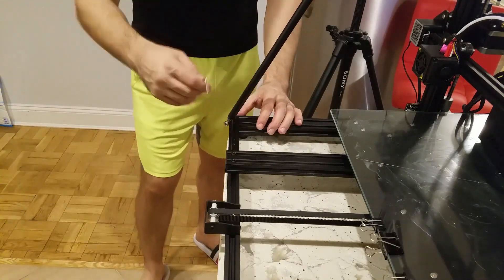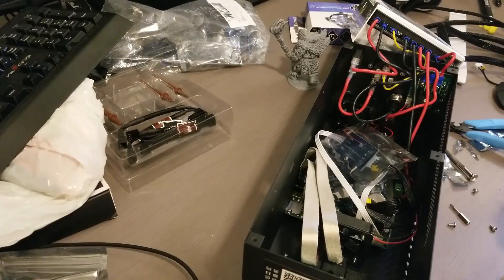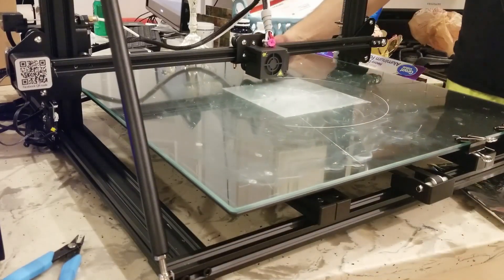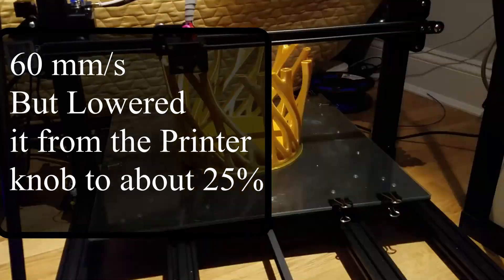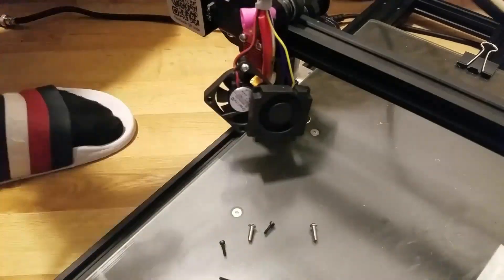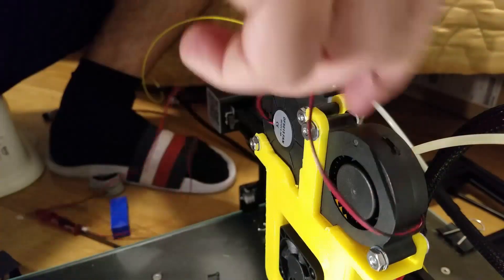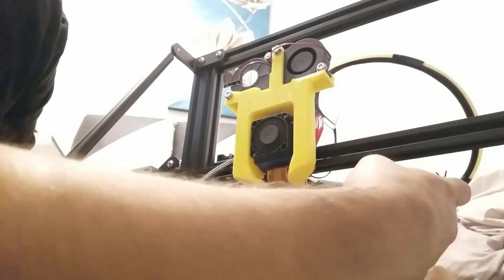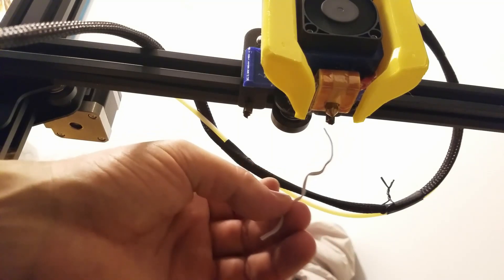Creality CR 10 S5 3D printer Upgrades, Z Axis Rods, TL Smoothers, Petsfang, and Observations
Please share the link above with your social group, I really need all the help I can get, and good will. Thank you.

I am showing the 3D printer upgrades I have done so far to my Creality CR-10 S5 . I have upgraded the Firmware which improved the the bed leveling on the 3D printer. I used the Tiny 3D machines firmware.

I have installed TL smoothers for a better quality in 3D printing
The I 3D printed the Petsfang and Stockbase to use dual 5150 fans but most of the air was blowing behind the nozzle, and this an upgrade I regret because I wasted time on 3D printing the PEtsfang, then redesigning it because it blows all the air behind the nozzle.

I ended up with severe under-extrusion problems and ruined a few 3d prints an a kg of filament in failed prints.